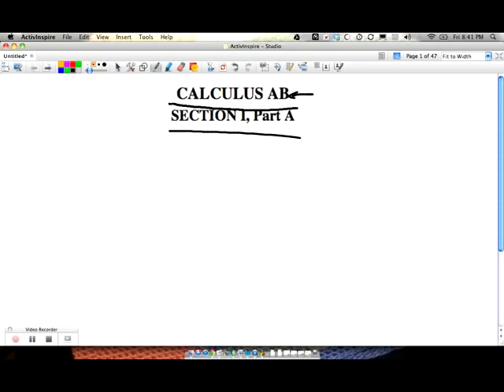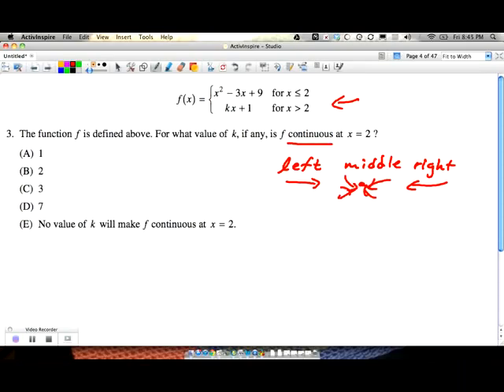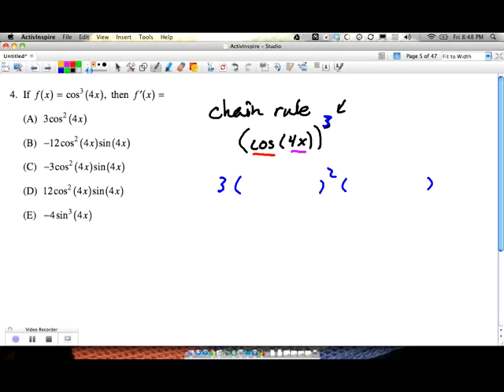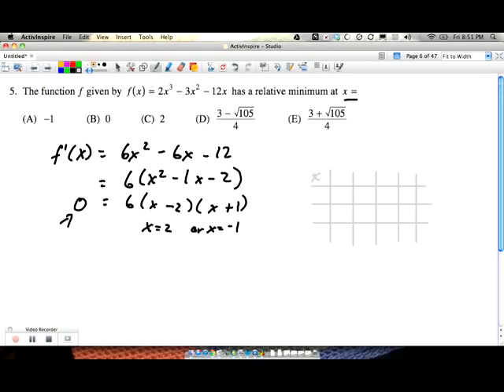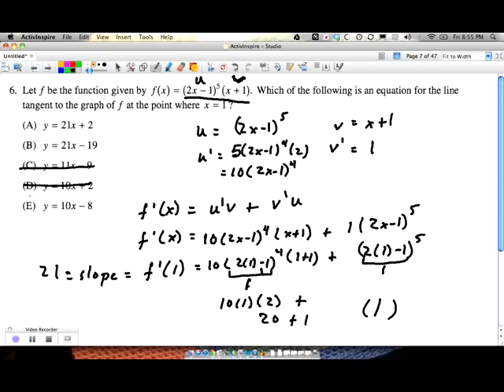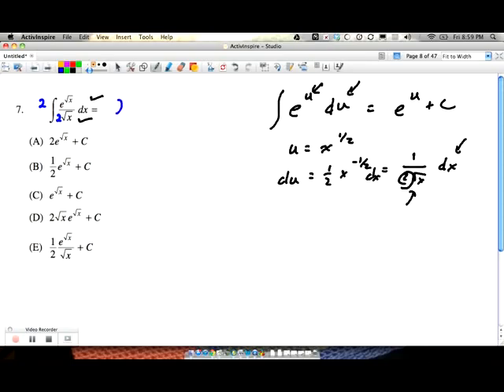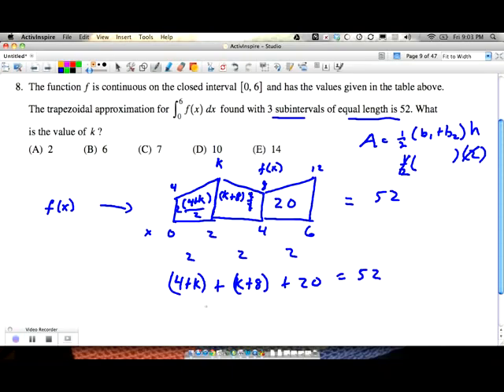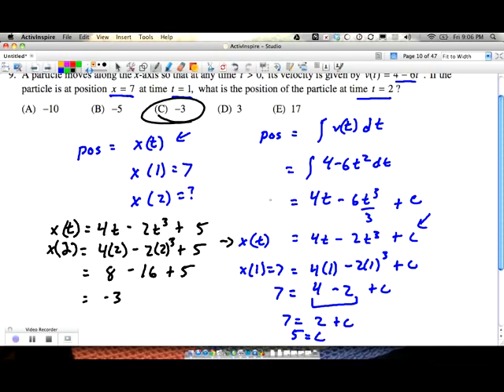AB Practice Test Part 1